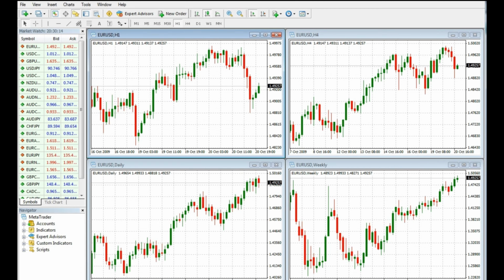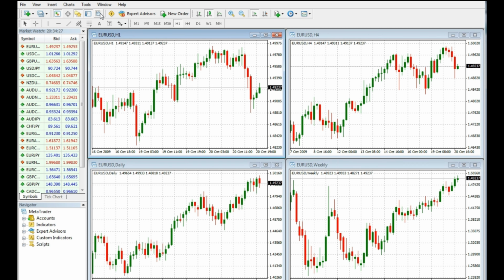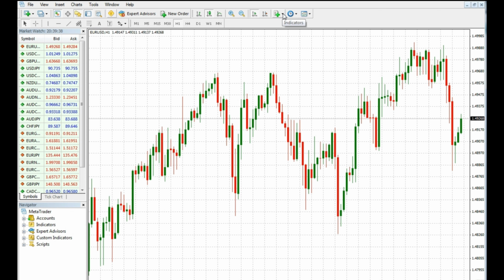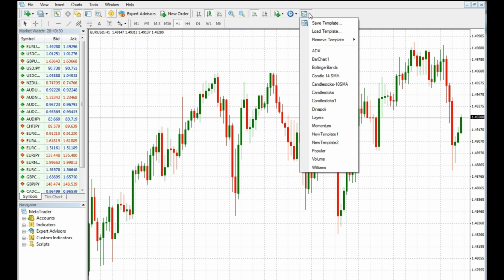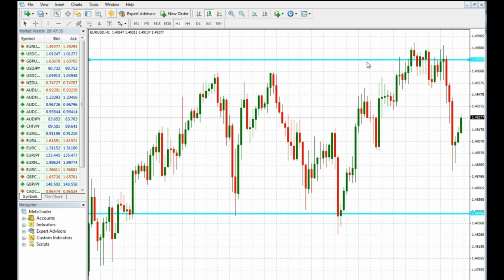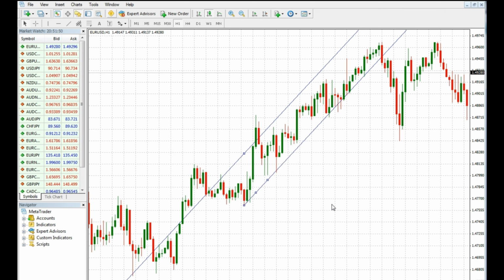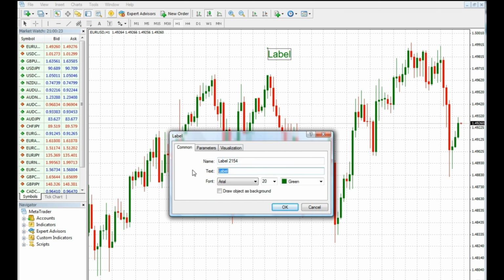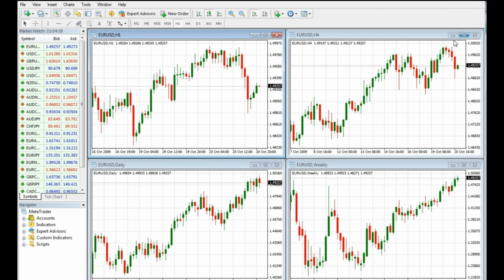Reveal Secrets of Using METATRADER TOOLBAR Tutorial Video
Tutorial Using METATRADER TOOLBAR Menu of METATRADER.
Metatrader secret is a powerful tool to trade financial markets. It has many features, like backtesting and real-time analysis. This article will show you how to use metatrader secret toolbar. Metatrader secret is a unique toolbar which has been developed and tested with the help of our team. It is a lot easier to use than the traditional toolbar and it is faster, too.

Discover the secrets of using metatrader toolbar. We will reveal the secrets behind using the metatrader tool bar. Metatrader allows you to trade stocks, commodities, indices, forex, ETFs, futures and options on multiple exchanges
This was not easy to do but we managed to do it.
Discover the secrets behind using Metatrader to trade successfully!